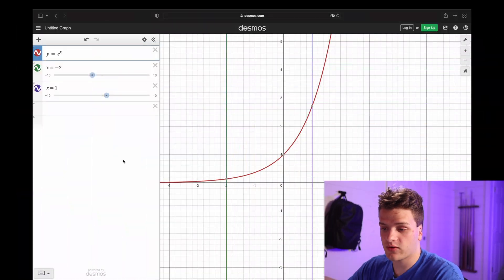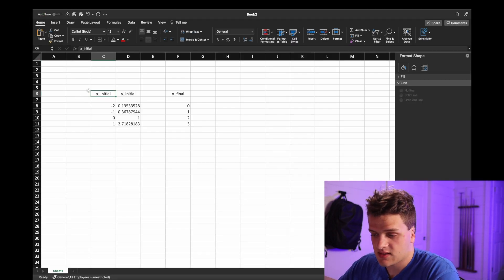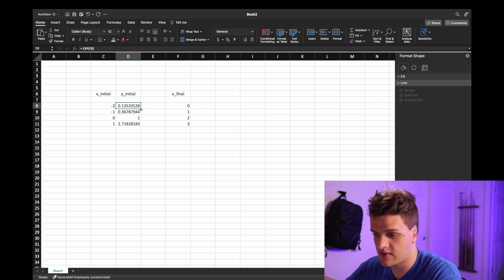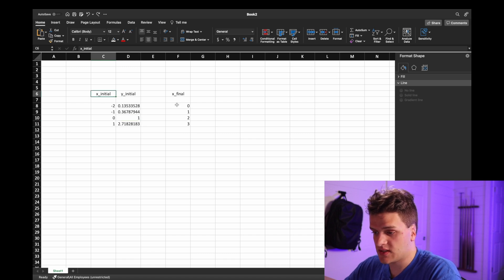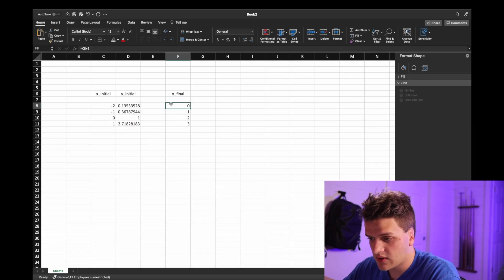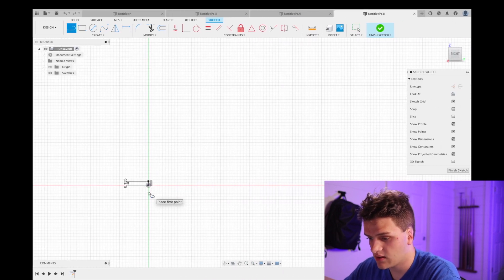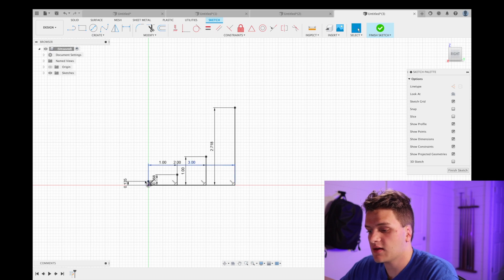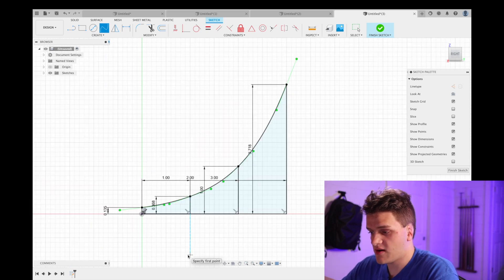Tutorial: Make a curve defined by a function in Autodesk Fusion 360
Today's tutorial shows you how to make take an equation (such as y = e^x) and use that equation to create a curve in Autodesk Fusion 360. Fusion 360 has no native support doing this. You can make scripts that do this but it's kinda overkill if you just want to make a quick approximation of a function. Also, you can make any curve not just exponential functions.

Keywords so people can find this video easier:
y=e^x horn exponential function make a curve with equation graph in fusion 360 inventor